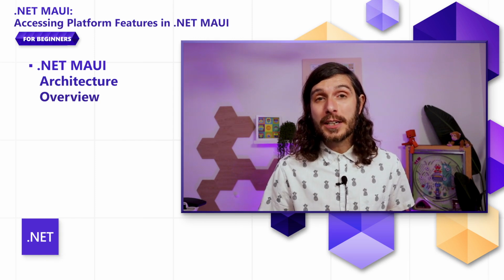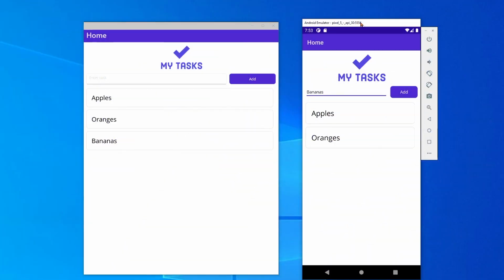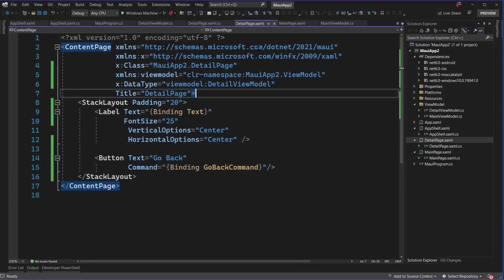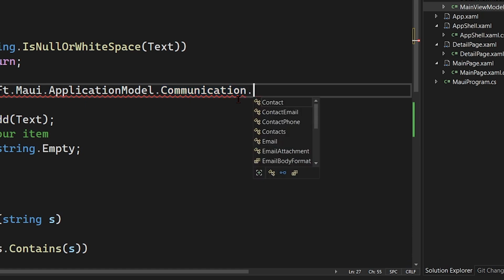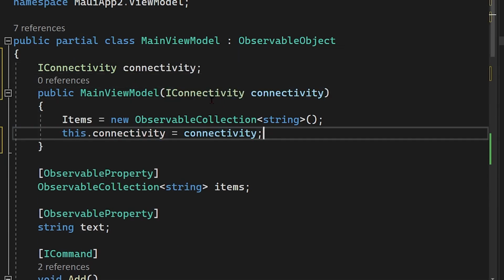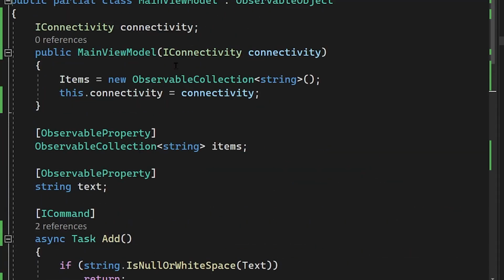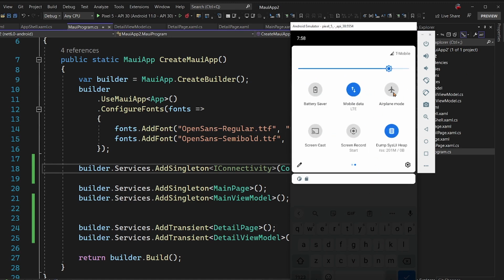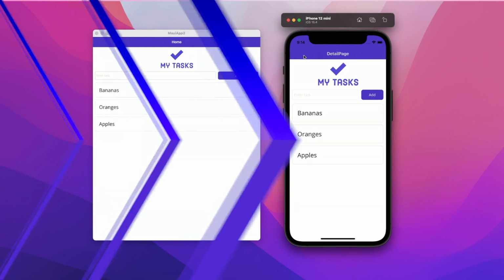Accessing Platform Features in .NET MAUI [7 of 8] | .NET MAUI for Beginners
Welcome to the .NET MAUI for Beginners Series where you will learn the basics of building multi-platform apps with .NET MAUI for iOS, Android, macOS, and Windows from a shared C# code base. In this video, James shows off how .NET MAUI enables developers to easily access platform APIs through C#. He also walks through using one of the many cross-platform APIs to access these features that .NET MAUI includes such as the Connectivity API. He shows how to access the APIs, use dependency injection, and check for internet in a single line of code.

Corrections:
03:00 - [ICommand] is now [RelayCommand] starting in the final version of community toolkit for mvvm